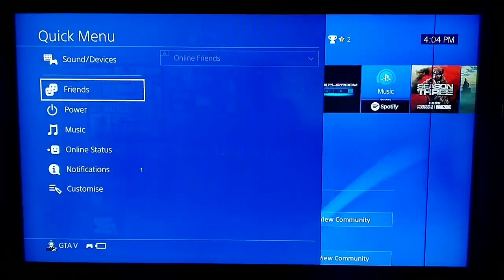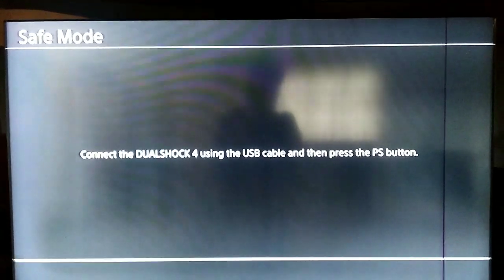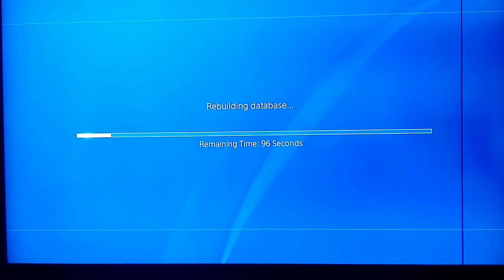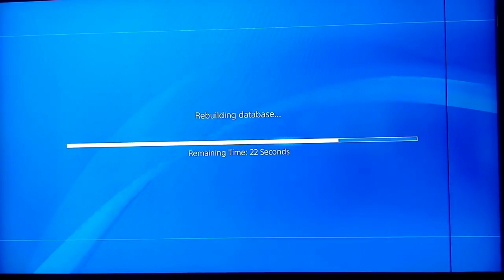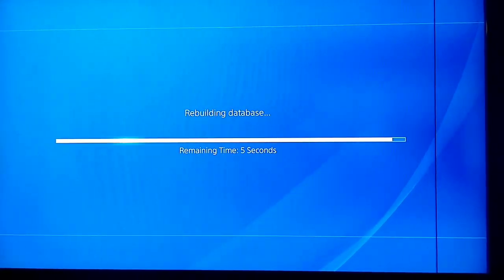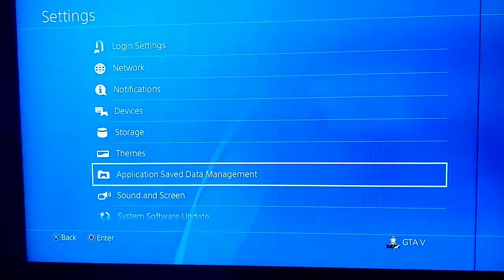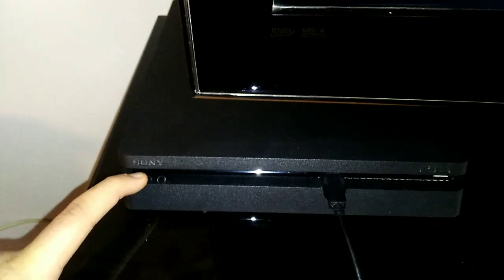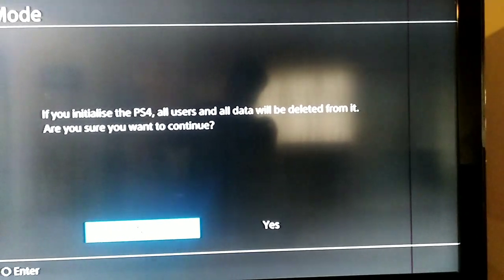How to fix error np-36006-5 on ps4 with best method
How to fix error code NP-36006-5 on ps4?

Based on the reports, this critical issue with the PlayStation 4 occurs when using the PSN app to enjoy multiplayer games online. The entire error seems to read as follows User Name will be logged out of the PS4 because an error has occurred (NP-36006-5).

If you want to know how you can fix this problem just watch this video